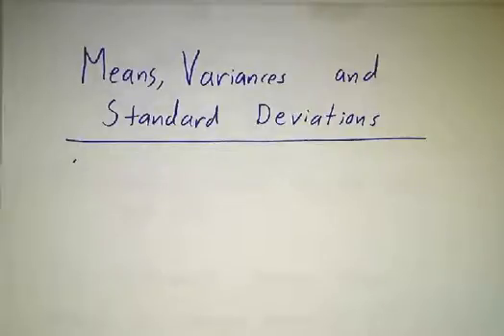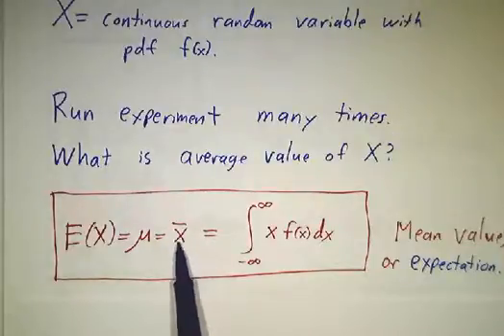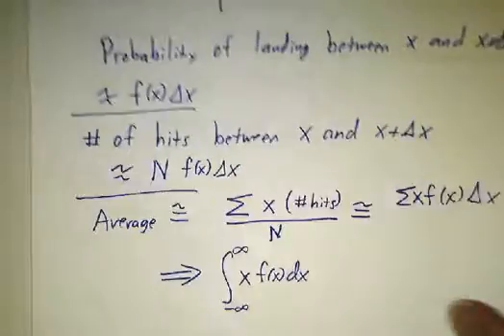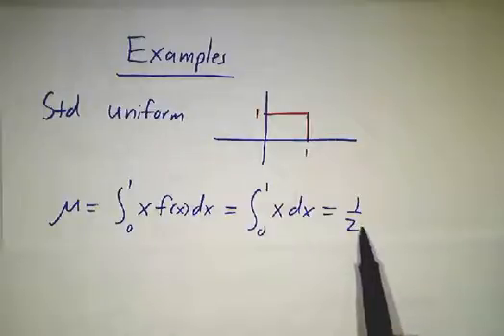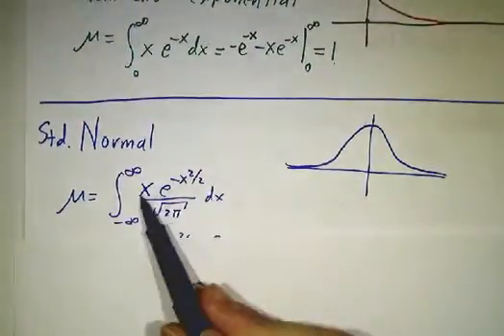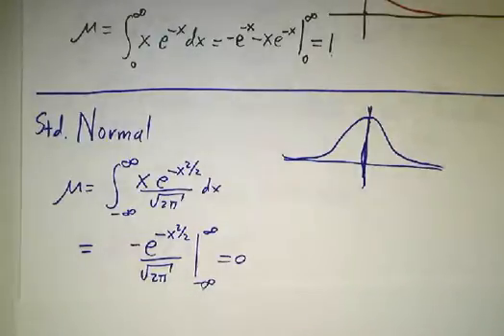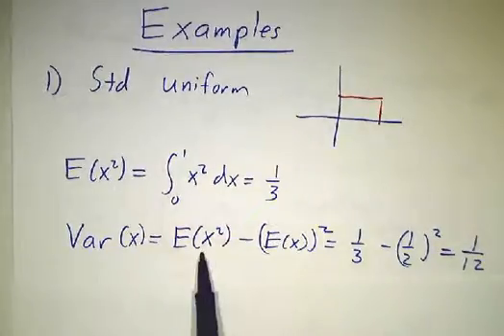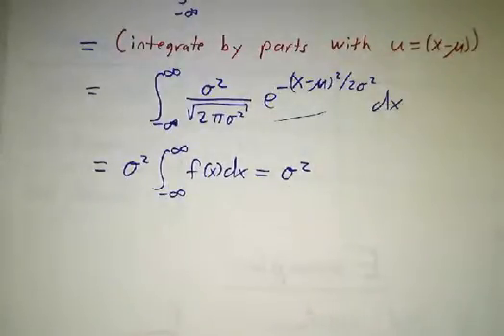Means, Variance and Standard Deviations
From the form of a continuous distribution, we can compute the average and width of the distribution by doing integrals.